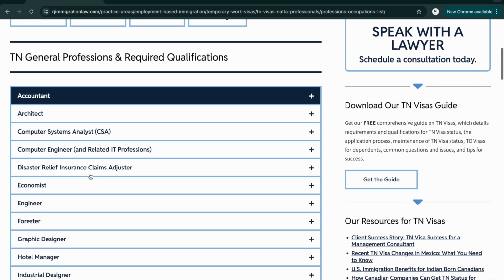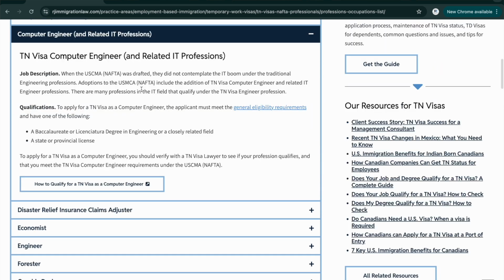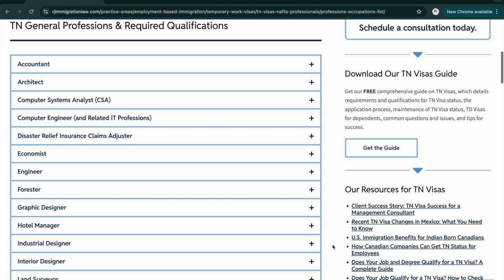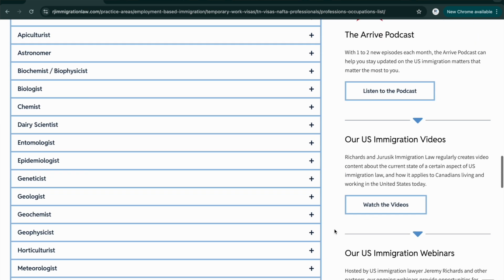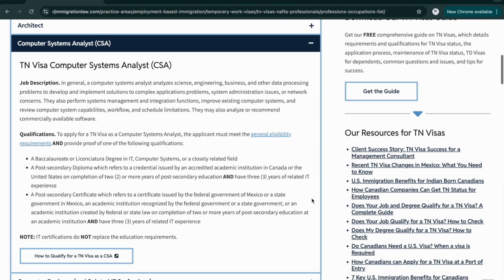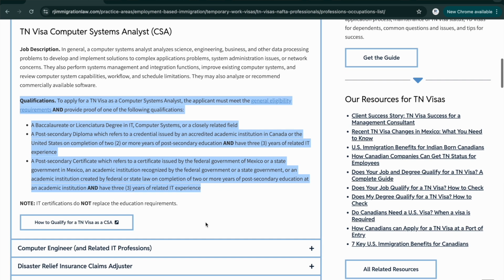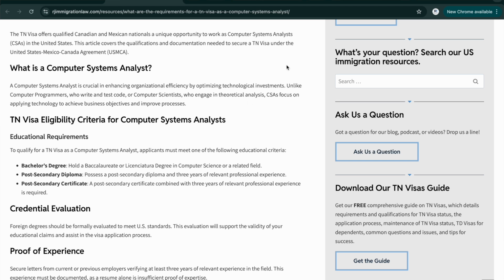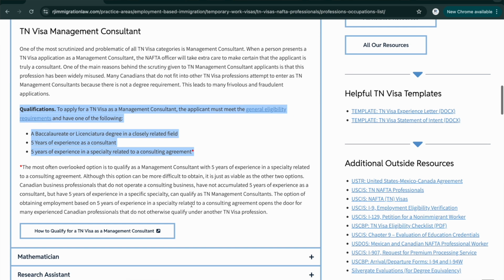TN Visa Professions & Occupations List - Explained!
Looking to work in the U.S. under a TN Visa?

The USMCA (formerly NAFTA) TN Visa program allows Canadian and Mexican professionals to work in the U.S., but only for specific occupations listed under Appendix 1603.D.1. This video reviews the TN Visa occupations and professions list and explains how to determine if you qualify to work in the U.S. under TN visa status.